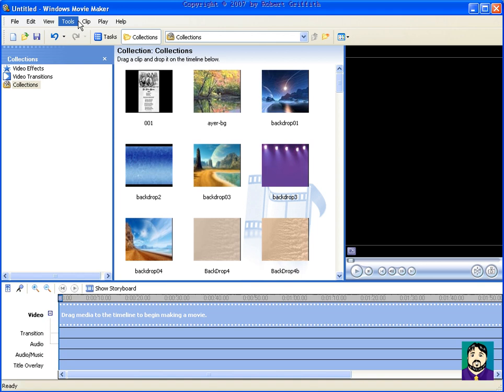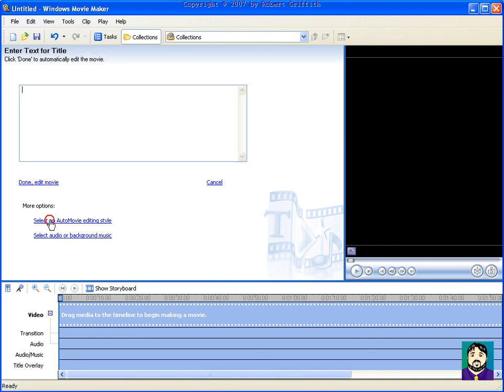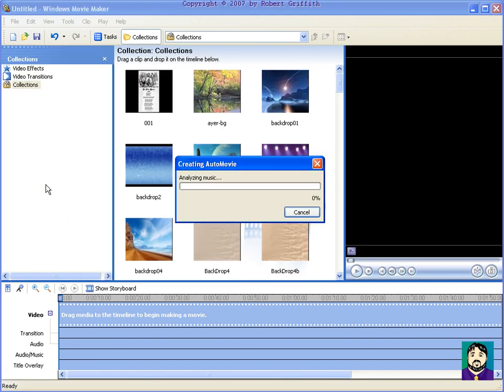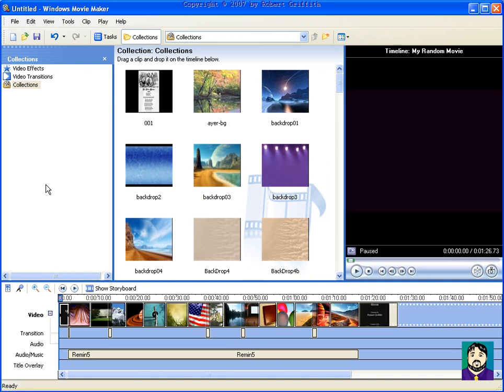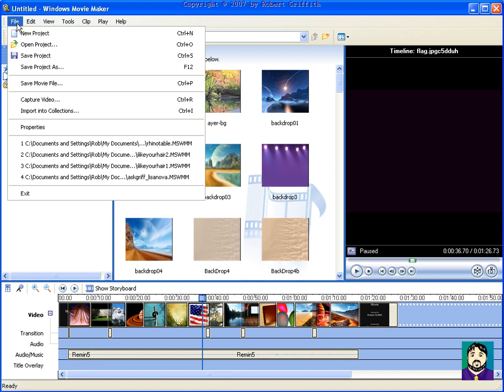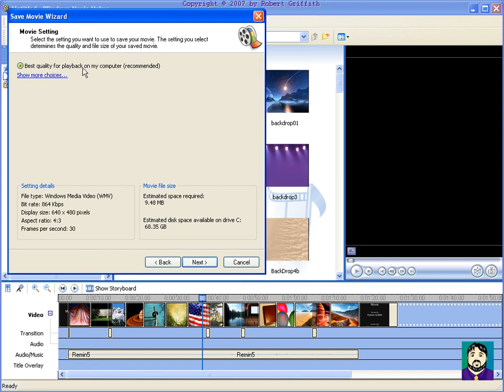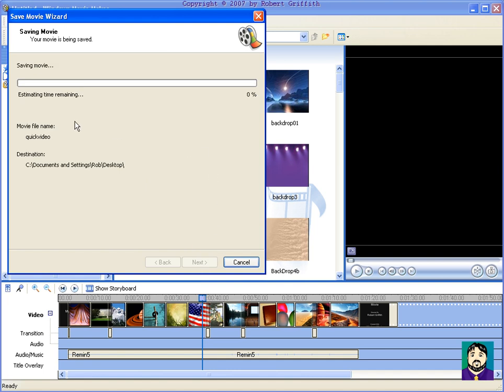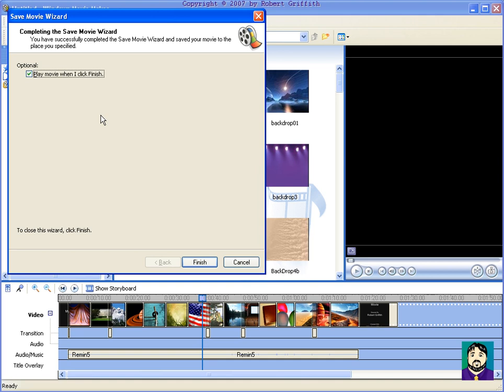Windows Movie Maker: Tutorial 3 - Musical Slide Show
One of the cool features of Movie Maker is the ability to take a pile of pictures and music and instantly create a musical montage.  It's really easy and you can get a good effect with it.